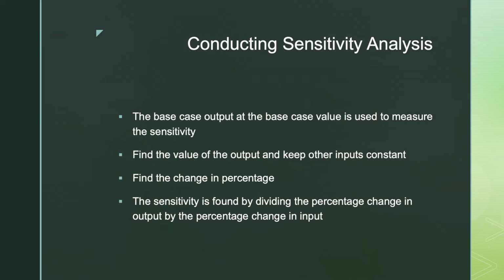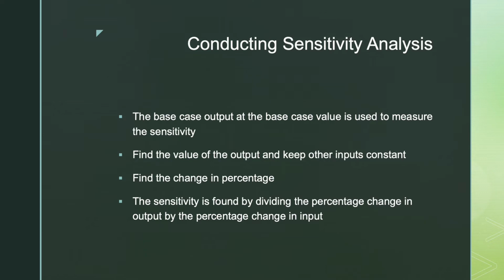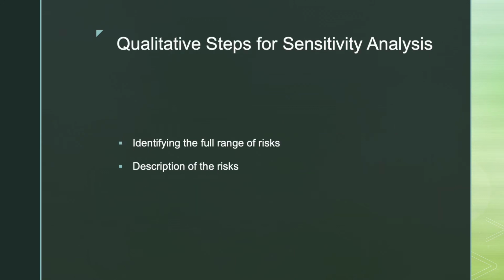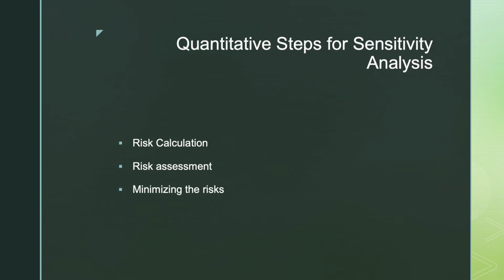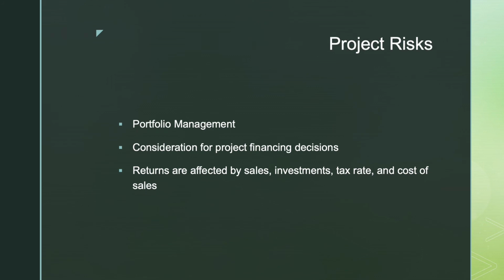Sensitivity Analysis in Capital Budgeting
BUSN604